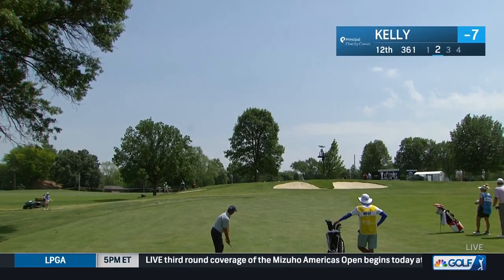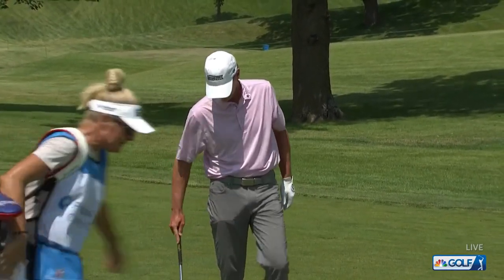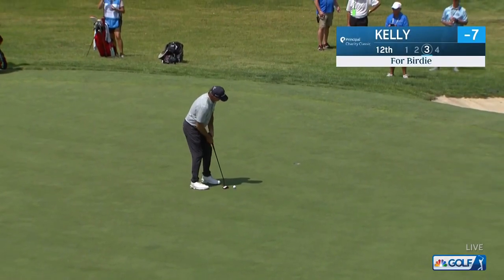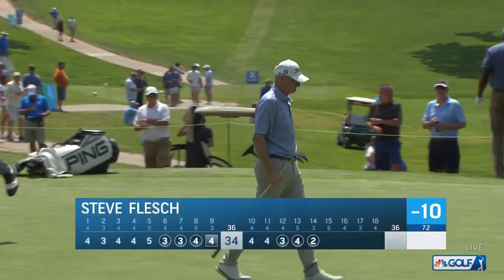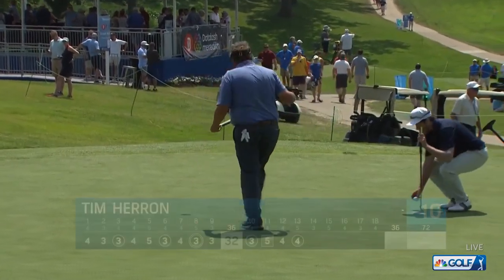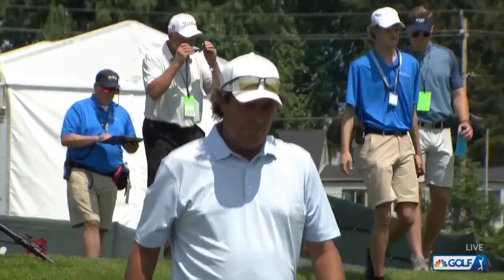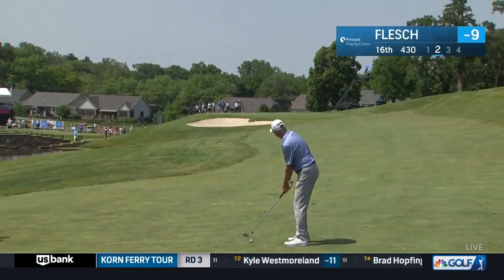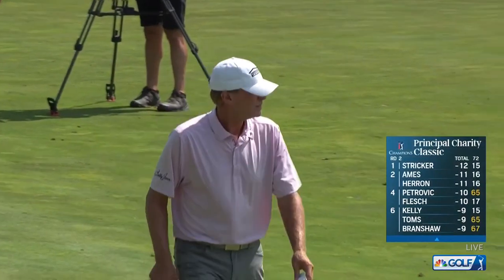PGA Tour Champions Highlights: Principal Charity Classic, Round 2 | Golf Channel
Check out highlights from the second day of the 2023 PGA Tour Champions Charity Classic.